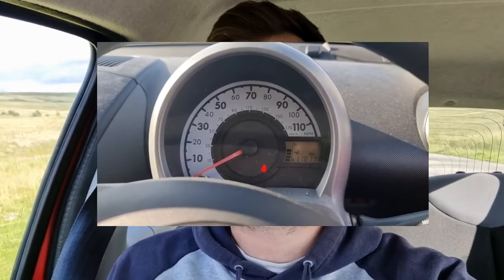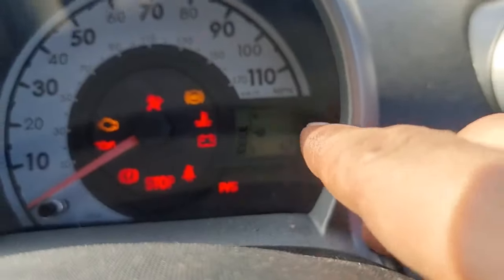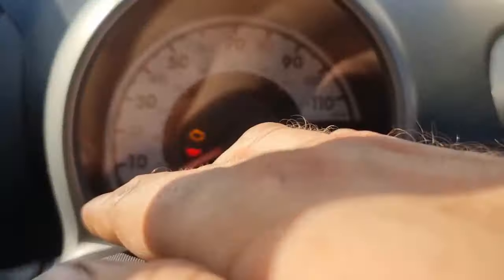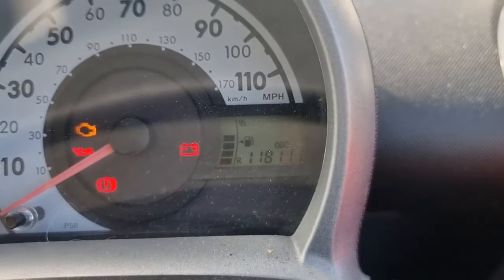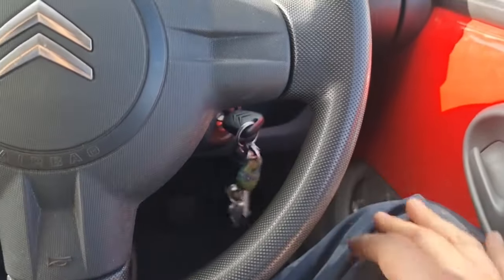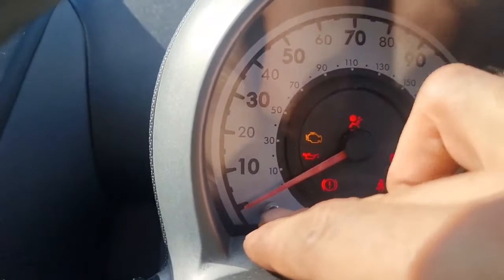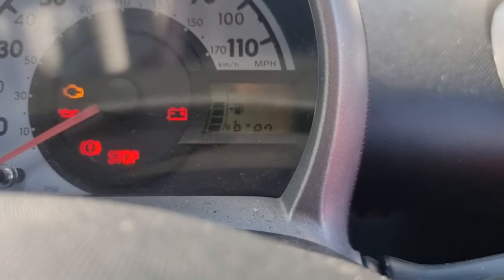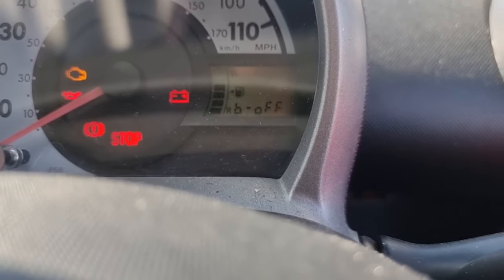How to turn off the seatbelt buzzer on a Citroen C1, Toyota Aygo and Peugeot 107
In this video we show you how to turn off the seatbelt buzzer on a MK1 Citroen C1, Toyota Aygo and Peugeot 107.